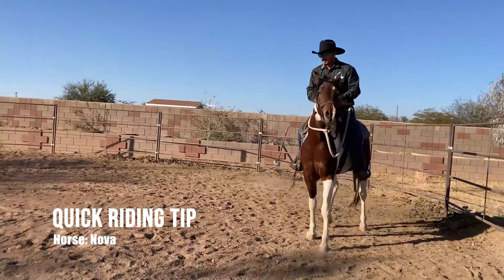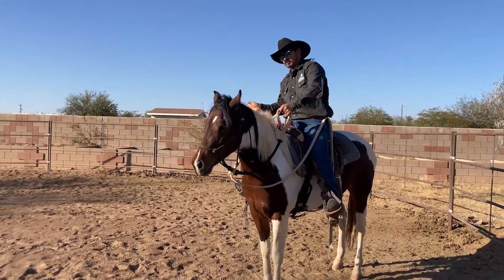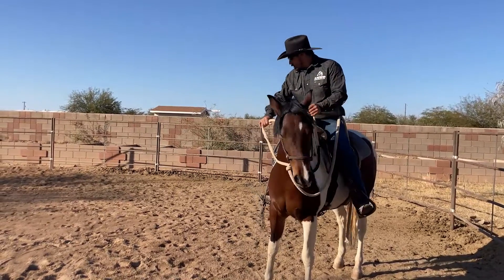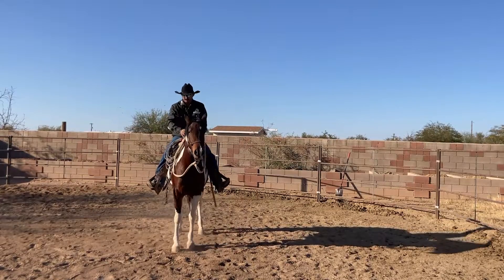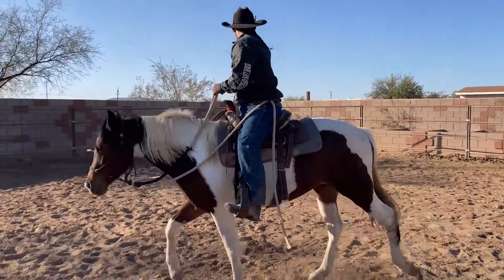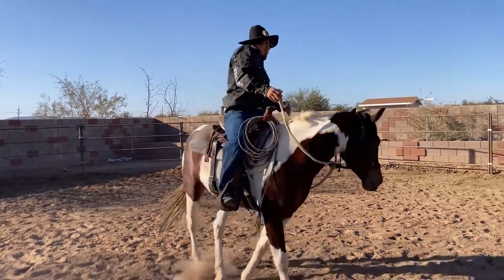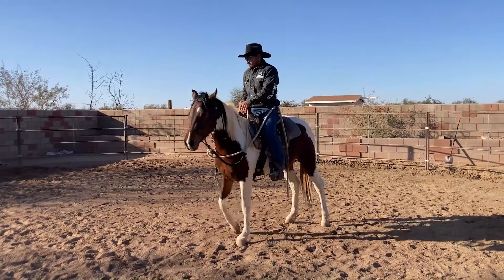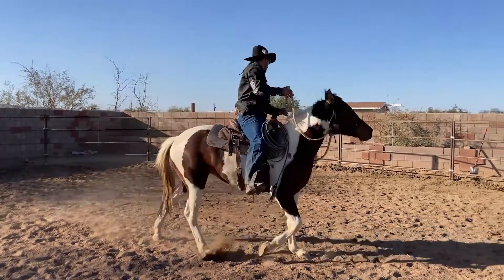AZHT: Quick Riding Tip - Using your body in the saddle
Learn how to use your body in the saddle so that the horse learns to move off your body motion. If you are turning, then make sure you look where you are going and turn your body slightly to where you want to go. Feel what your horse is doing so that you are one with the horse.

Make sure your body is on the inside of the turn and not on the outside. Always stay balanced with the horse.

As always it takes time, patience, and consistency.

Soft hands makes a soft horse.